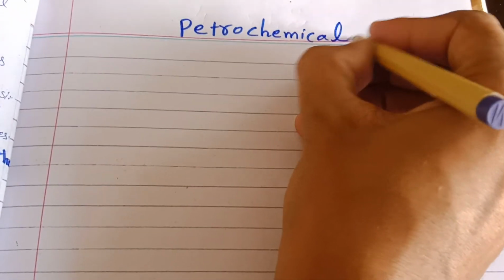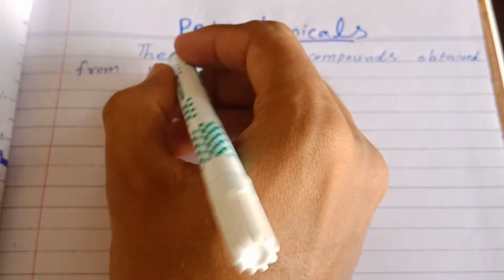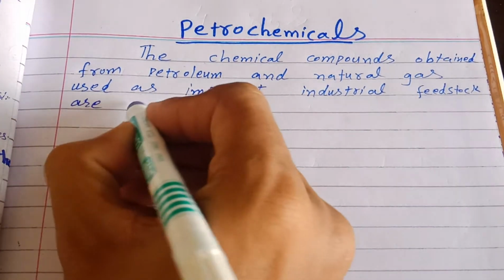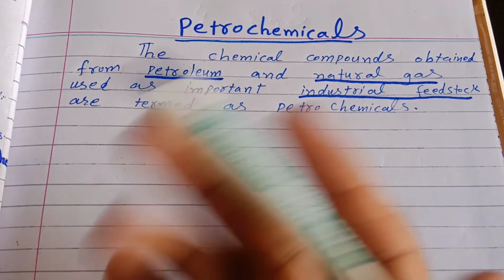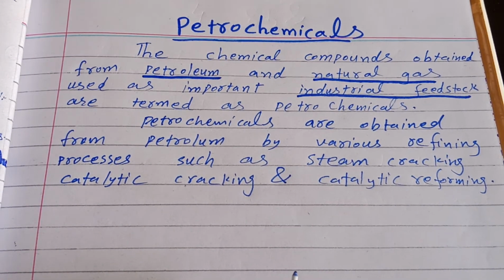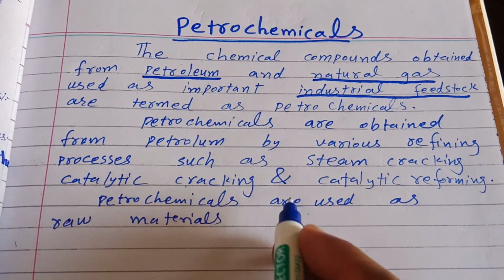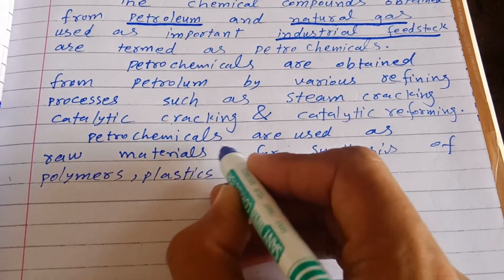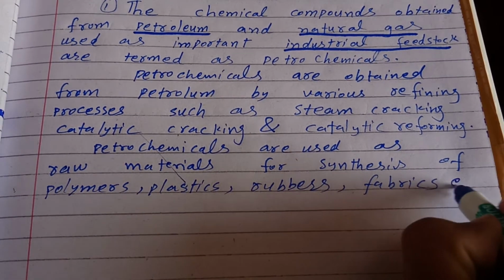What are Petrochemicals | completely concept of petrochemical Definition for tutor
Petrochemical definition
Online tutor
Get online tutors

Home Tutors is largest Network of Home Tutoring and Online Tutoring which aims to provide you best tutor according to your requirements. Our tutor are result oriented, reliable trustworthy and can teach according to student requirements. We have experienced tutors who have been giving remarkable results for many years to all Levels all grades. With online Home Tutors, our Professional tutoring programs teach your child the skills he or she needs to deal with the challenges of school or Board exams, and will help him or her develop problem solving skills that are used for professional life. Our Home Tutors Network is a private tutoring platform which provides you the best quality of home tutoring services according to your need.

Classes and Grades
O/A level     Grade 1-8

Matric             Fsc

ICS                ICOM

B.COM           BSC

BA                  BBA

MA                  MSC

CA                  ACMA

ACCA             CIMA

Subjects
English

Biology

Computer Science

ICT

Finance

Managerial Accounting

Advance Accounting

Accounting

Business Studies

Urdu A&B

Psychology(All levels)

Pak Studies

Mathematcis

Statistics

Physics

Chemistry

Sociology

Islamiyat

LAW

Literature

Geography